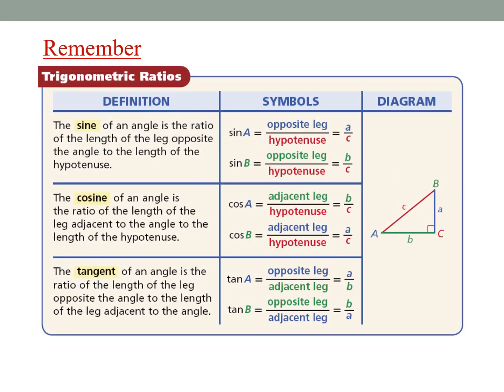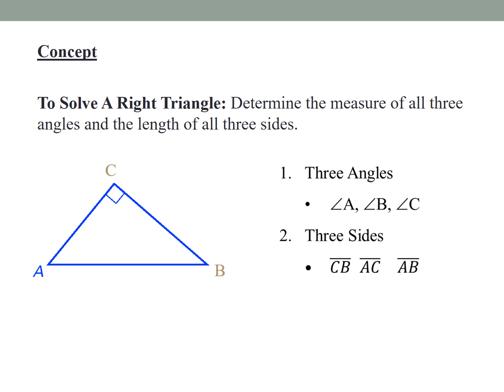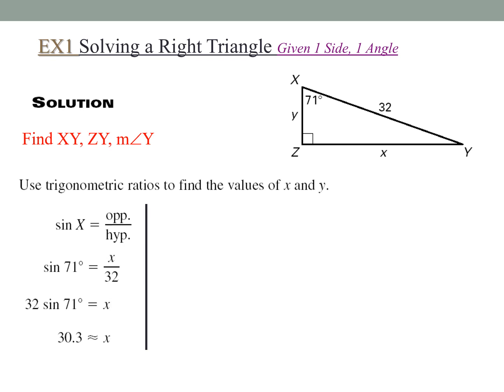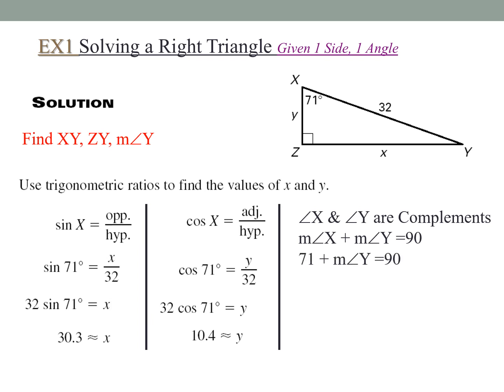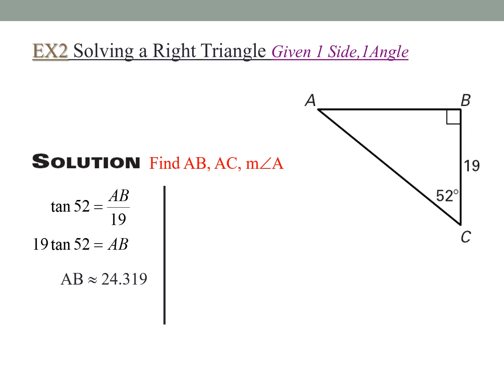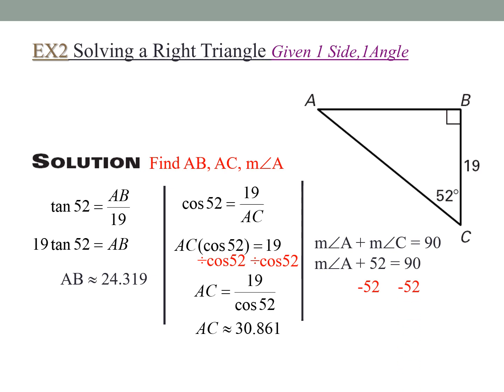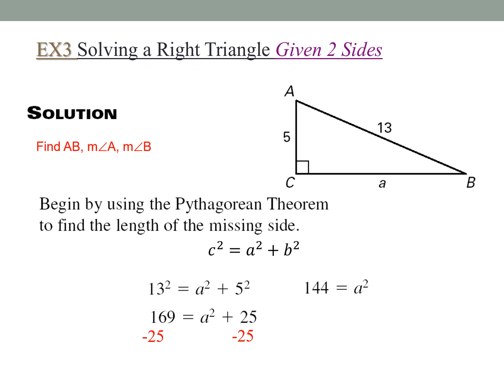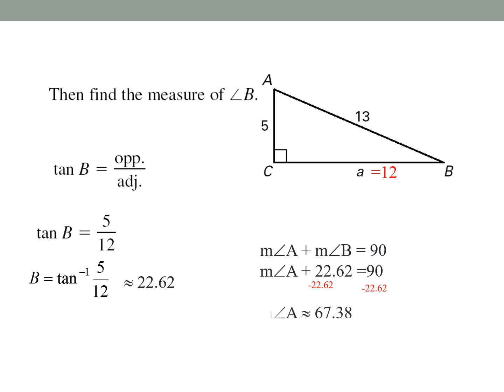Solving Right Triangle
Trigonometry
Generic
14-16